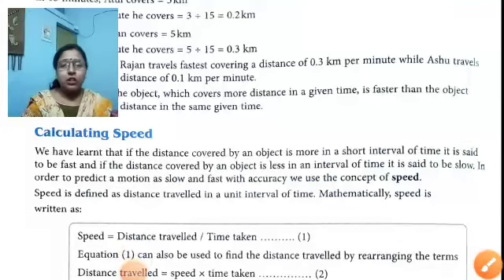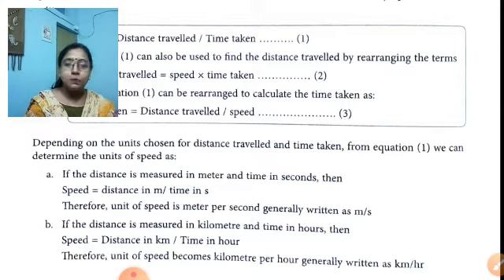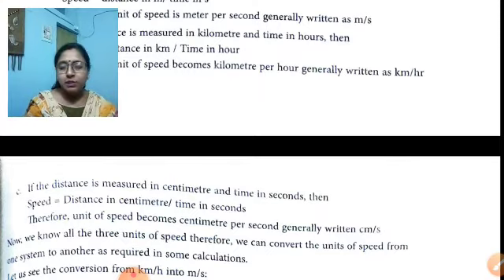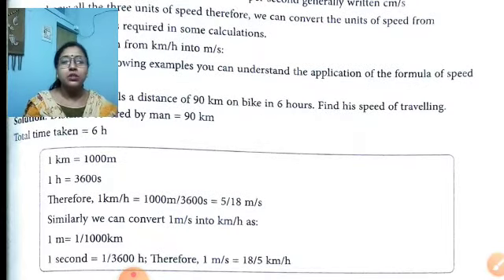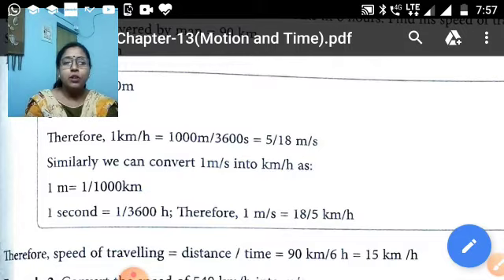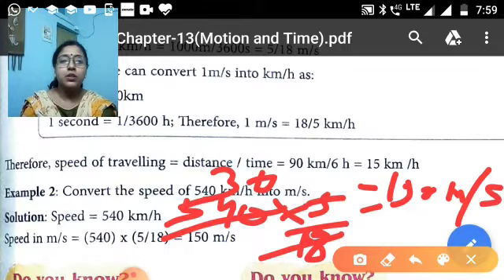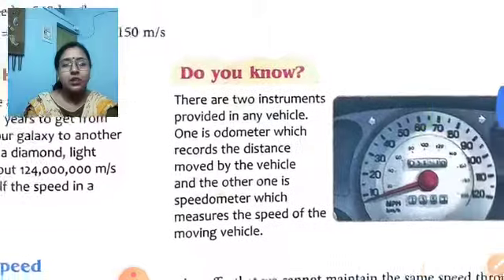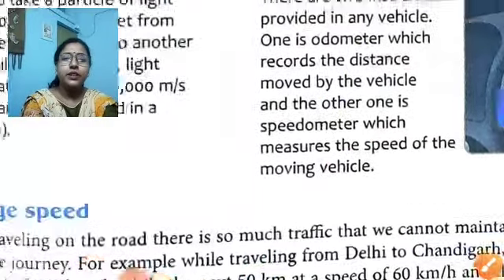Science-17-7-20-By Sweta Prasad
Class-VII-Speed